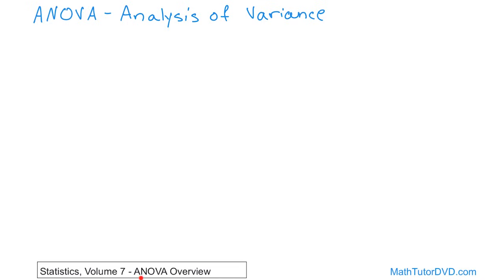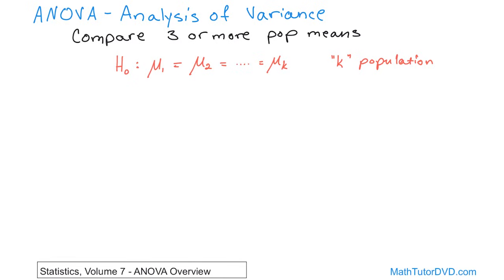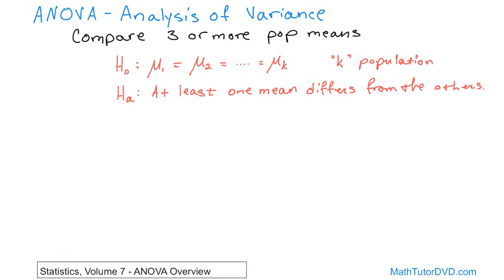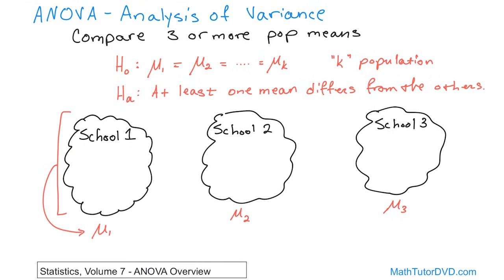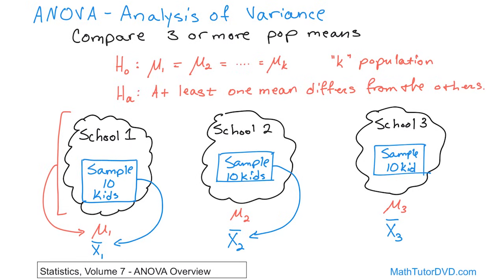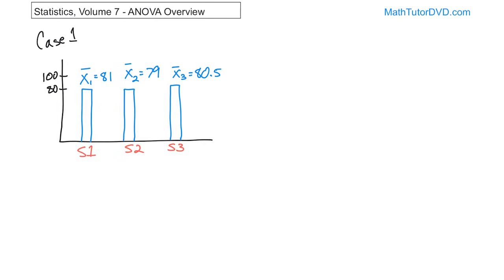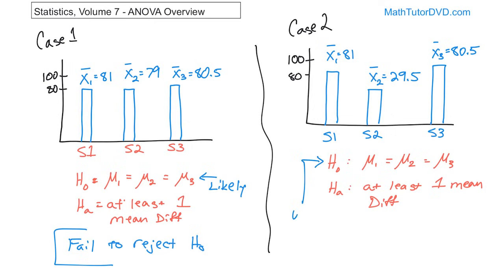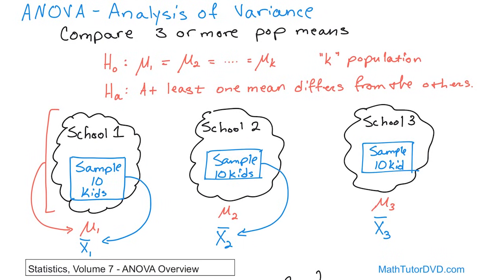Analysis of Variance (ANOVA) Overview in Statistics - Learn ANOVA & How it Works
This lesson covers the technique known as analysis of variance (anova) in statistics.  We will first begin by discussing what anova is and why it is a useful tool to use to solve problems.  Specifically, we will discuss the one way anova technique.  We will discuss example problems, the concept of the anova table, and how it relates to the definition of anova.

Next, we will provide concrete examples to illustrate the technique behind analysis of variance.  In future lessons, we will solve a great many problems that require anova and show and explain every step.  In future lessons we will also use microsoft excel to solve anova problems in statistics..